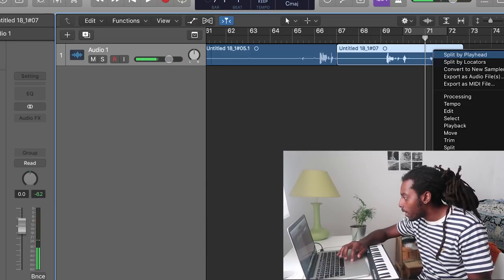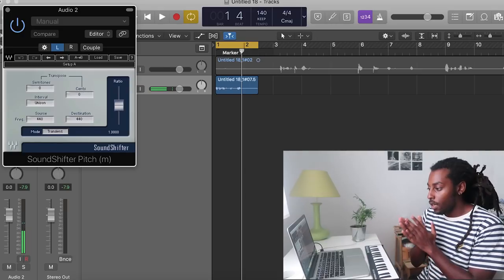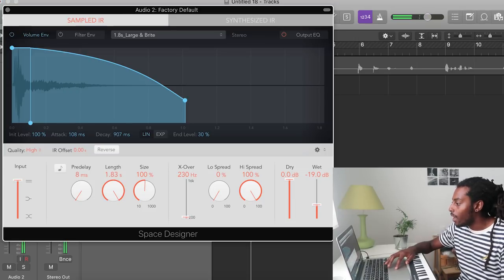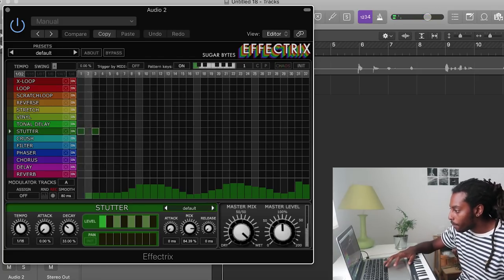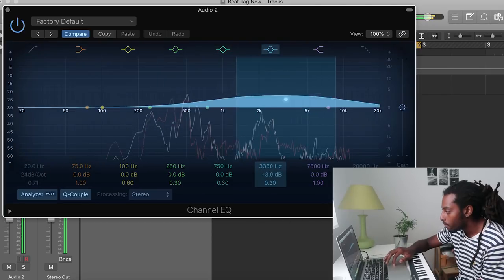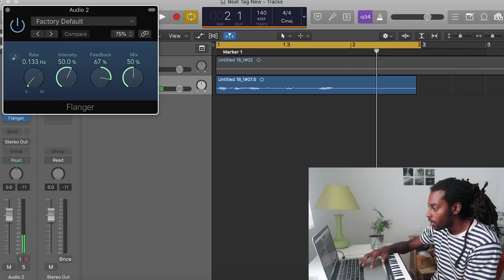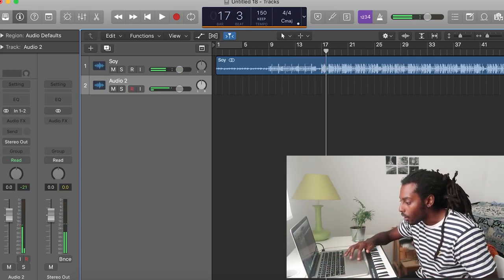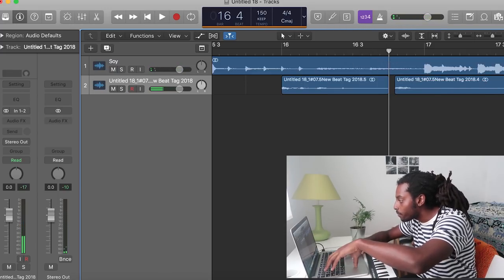HOW TO MAKE A CATCHY BEAT TAG | Logic Pro X Tutorial